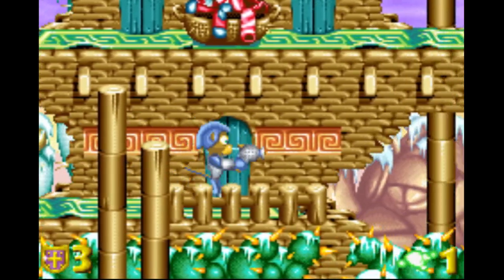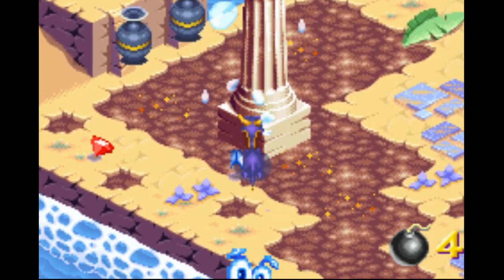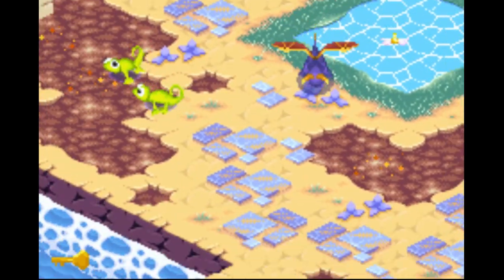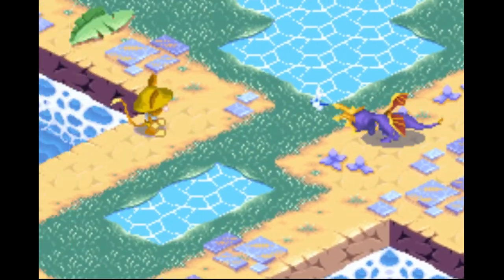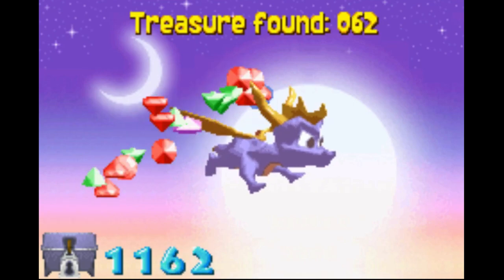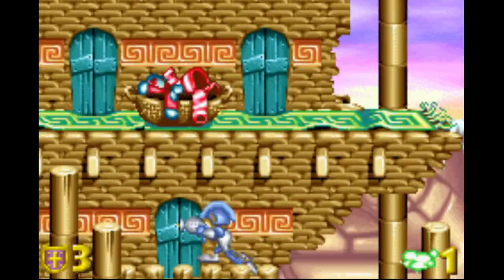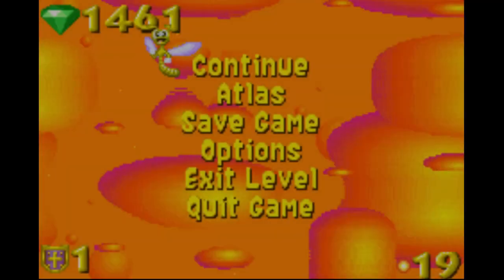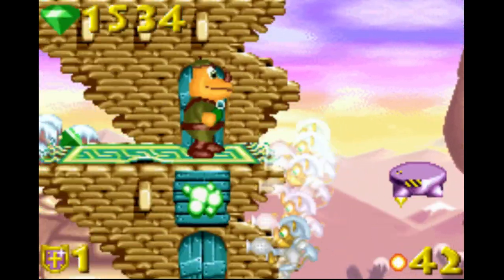MONKEYING AROUND - Spyro 2: Season of Flame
Agent 9 is back once more, this time in a weird desert coated in snow!